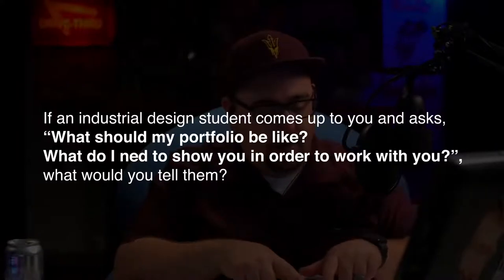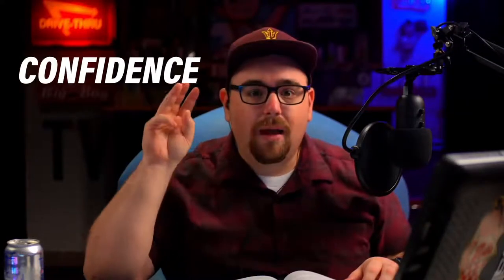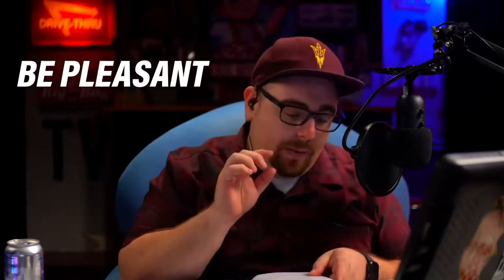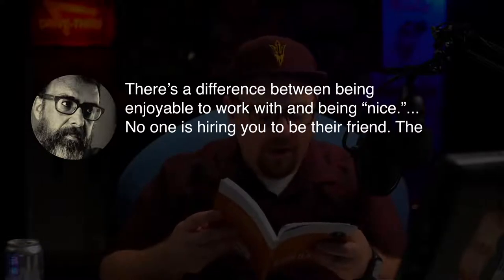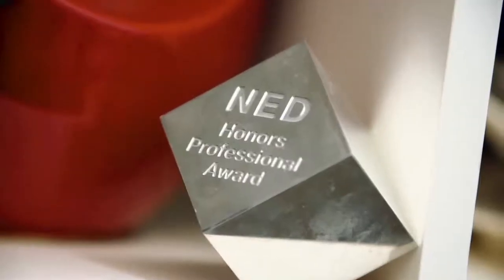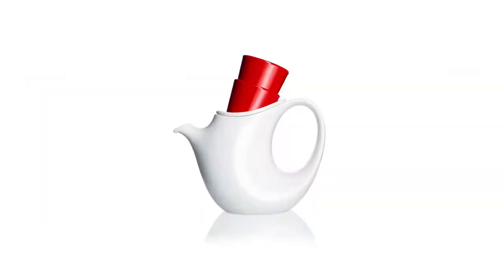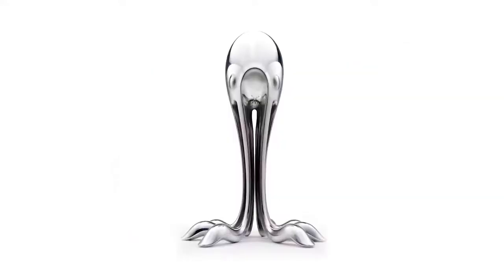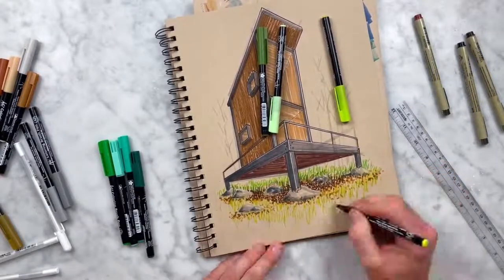Industrial Design Essentials- A live Q&A with Reid Schlegel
00:00 - Industrial Design Advice for Beginners and the advanced
04:35 - Designer spotlight Scott Henderson
06:35 - Introducing Reid Schlegel
04:17 - Q&A with Reid Schlegel

About Reid
A NYC based Industrial Designer with a solid history working in the design consulting and education space. Currently an Associate Design Director at Aruliden and an Adjunct Professor at The Parsons School of Design, teaching process drawing+digital visualization and Studio 4. In his spare time Reid partners with brands and shares his design work on his instagram account (138k followers), creates online design curriculum and is designing and building a bespoke cabin in upstate NY.